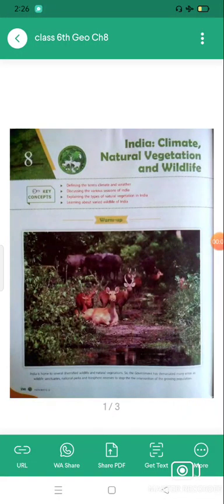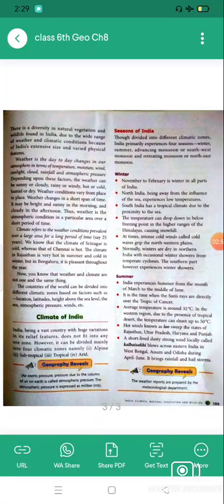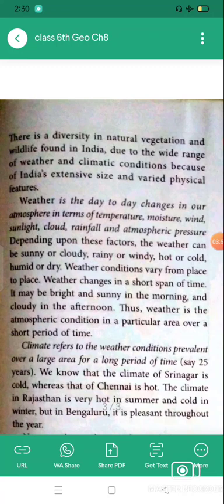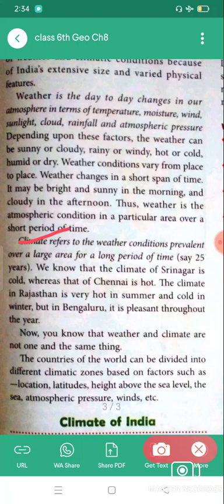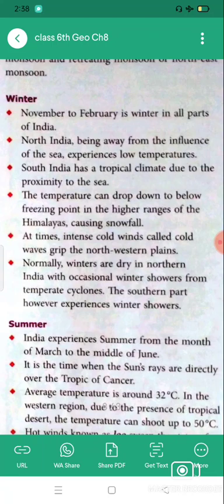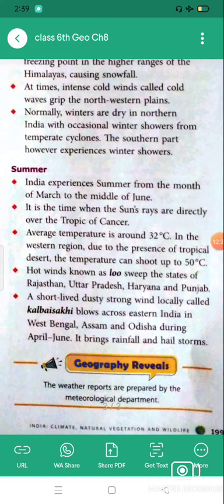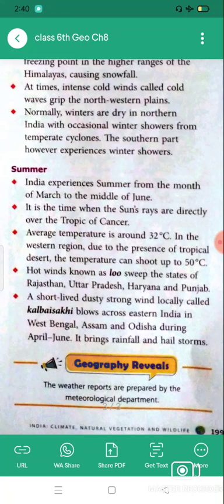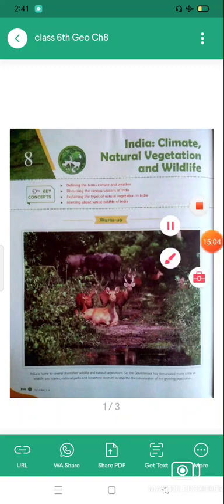Class6th Lecture Video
Natural Vegetation and Wildlife